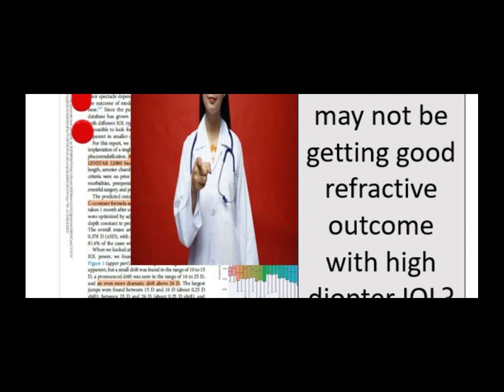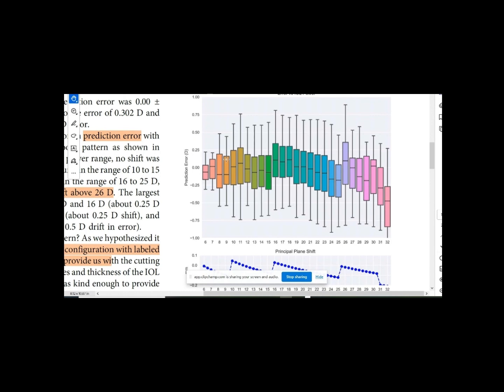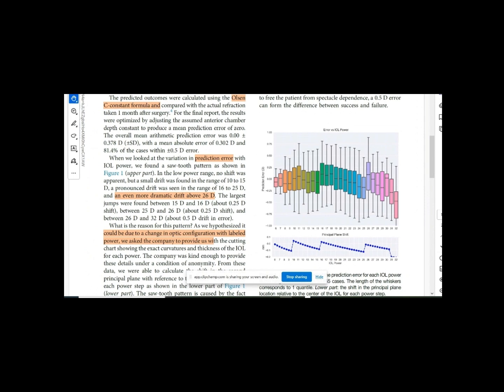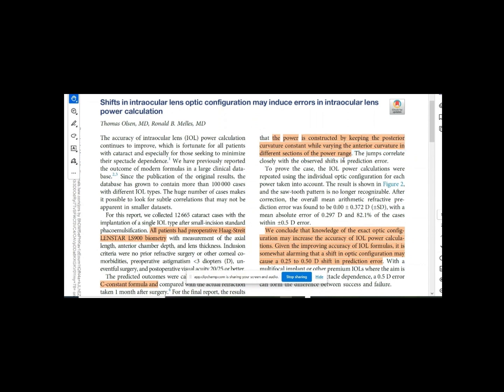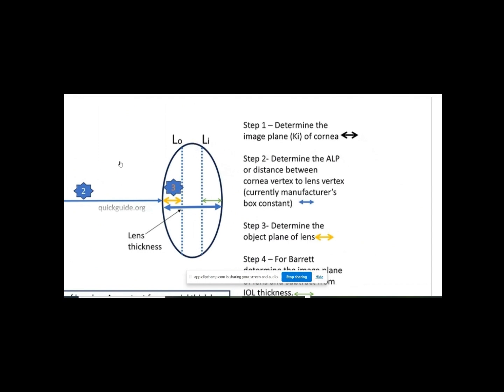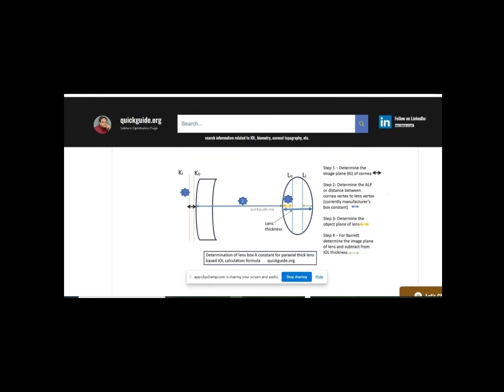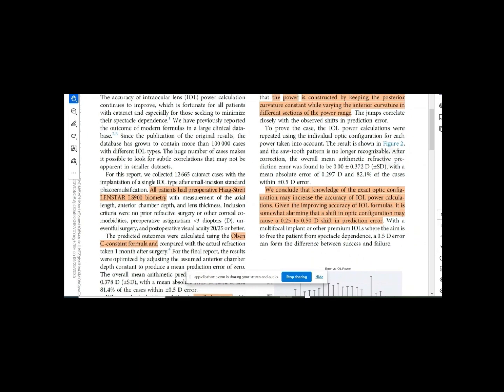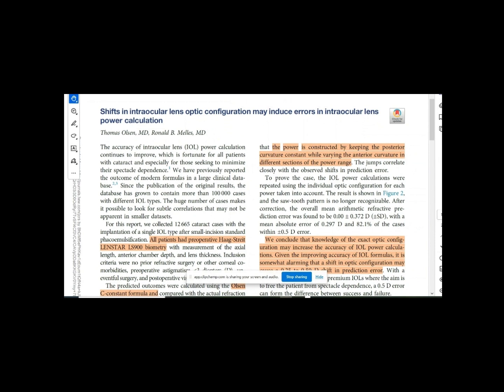Why IOL Power Calculation Fails in Extreme Eyes: The Role of Optic Configuration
This video touches on complex physics (Thin vs. Thick Lens formulas). Using timestamps will help users navigate the technical concepts and improve the video's SEO.
 0:00 The Sawtooth Pattern: Understanding erratic prediction errors
 0:46 Why current IOL formulas can struggle with specific powers
 0:15 Optic Configuration: Anterior vs. Posterior curvature explained
 0:47 Thin Lens vs. Thick Lens models: Why it matters for A-constant
 0:12 Impact of FDA tolerance limits on IOL power accuracy
 0:70 Clinical Takeaway: Improving results in high-power (short) eyes